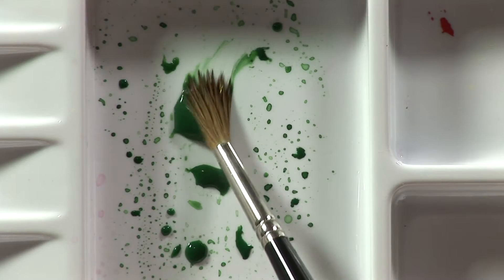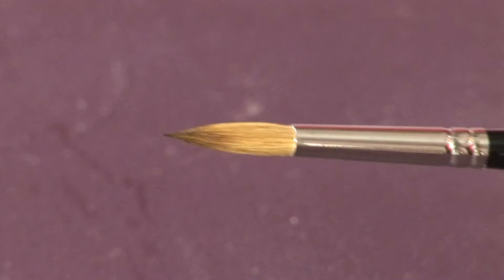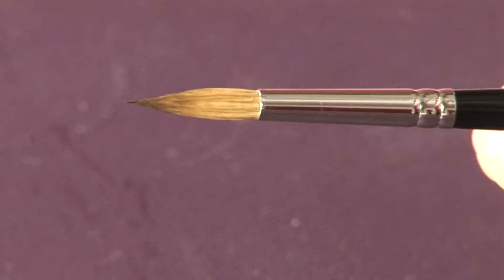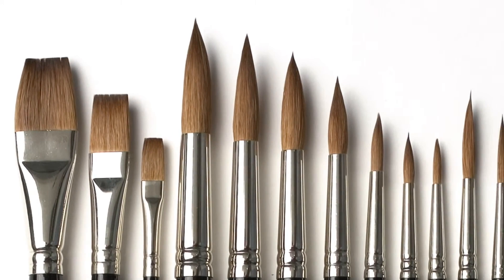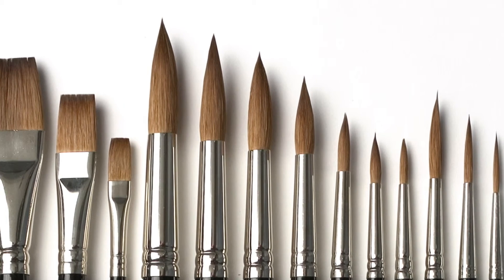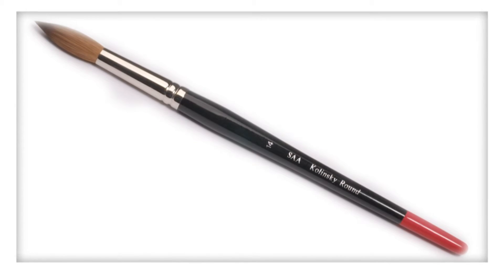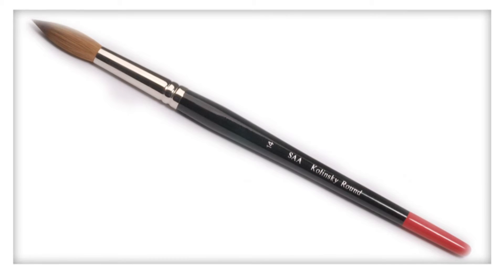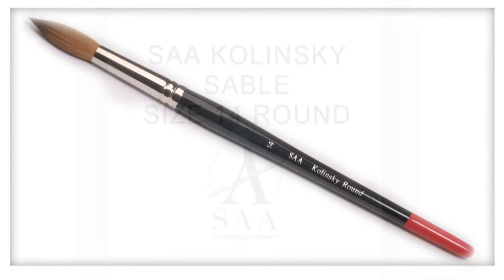SAA Kolinsky Brushes - Size 14 Round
Artist and Presenter Sally Scott takes a quick look at the SAA Kolinsky Sable Size 14 Round, available to buy from the SAA Home Shop